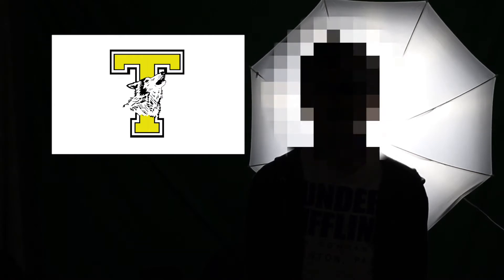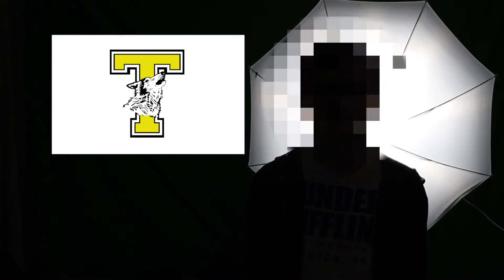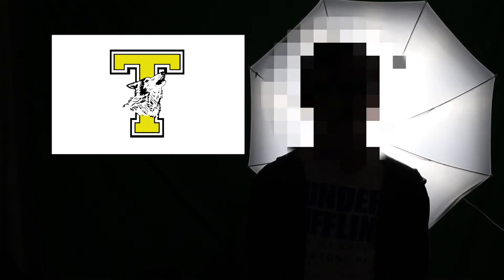211006 October 6th, 2021 Announcements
October 6th, 2021 Announcements
- Lost and Found
- Freshman T-Shirts
- Halloween Party
- Lunch Intramurals
- Viterbo Visit
- THS WWI Artifact Exhibit
- Student of the Week Winners
- Girls Golf Results